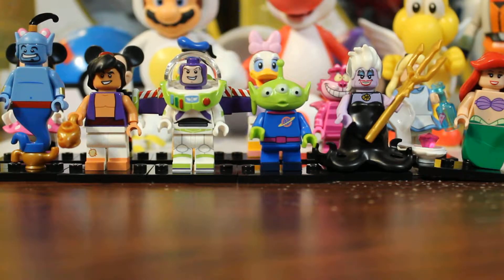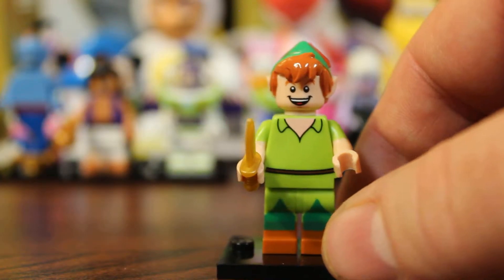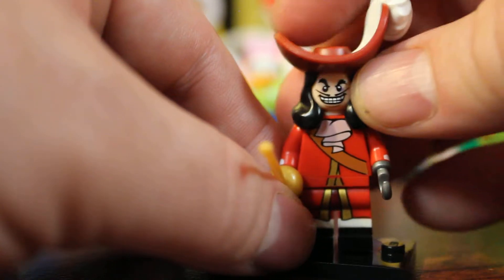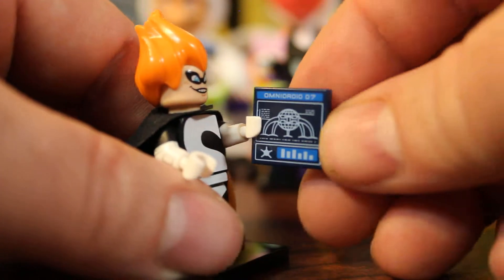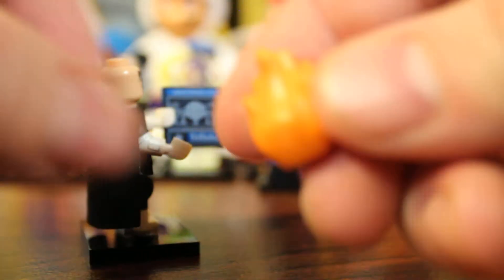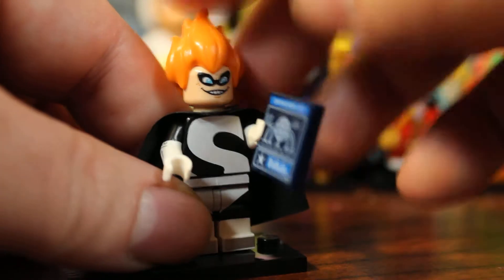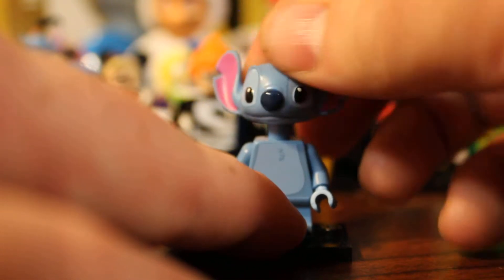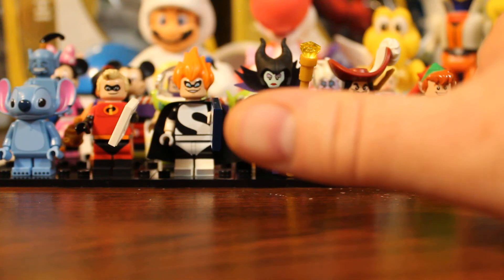Lego Minifigures Disney Series pt.3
The final part. Well, there it is. What did you think? Should I do some more of these. I have the first 7 or 8 series of minifigures.